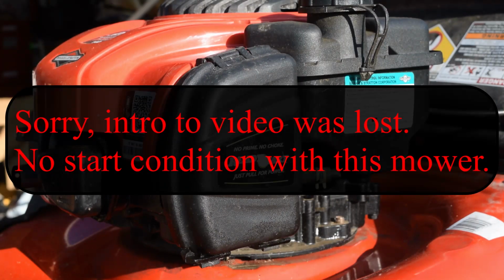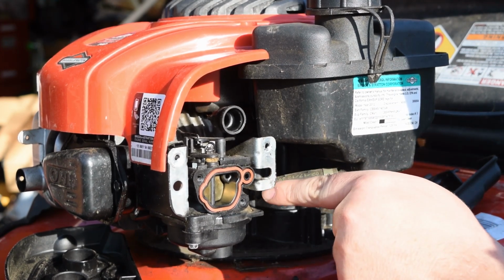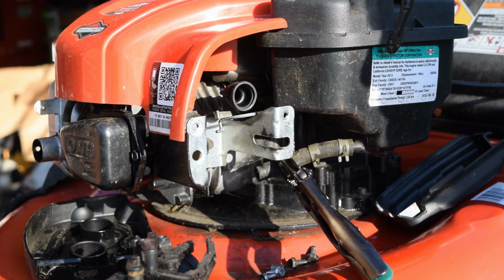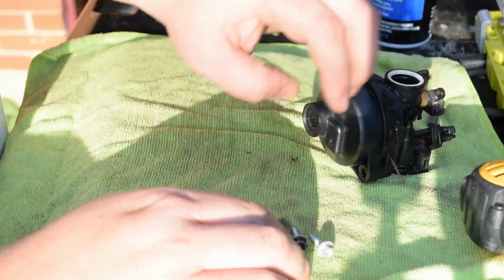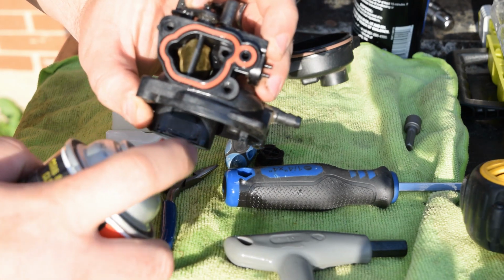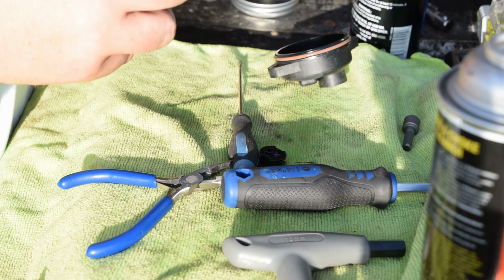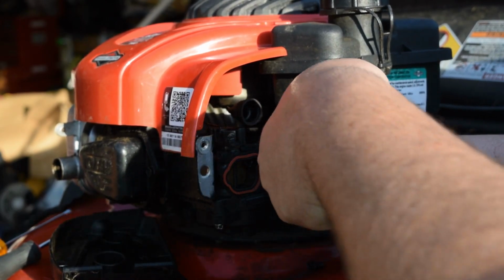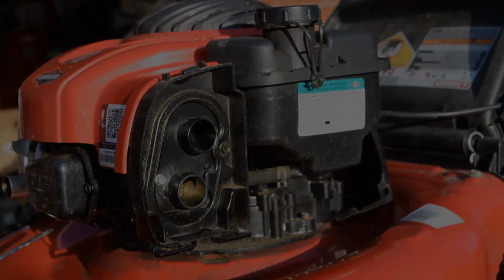Will it run? Troy-Built mower, wont start, lets fix it, part 1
This mower was purchased locally threw facebook in none running condition, find out if it will run or not! This will be a 2 part series and part 2 will be next weeks release!

Amazon links of products used on mower.

Carburetor Cleaner

Air Filter

NGK Spark plug.

Oil , Briggs SAE 30

Also if you need to buy anything from amazon, please click on the link below, i will get 2-10% commission on anything you purchase, but you have to go threw this link for me to receive the commission.